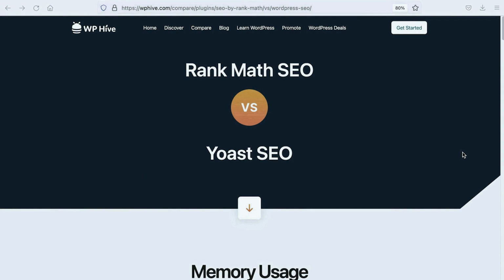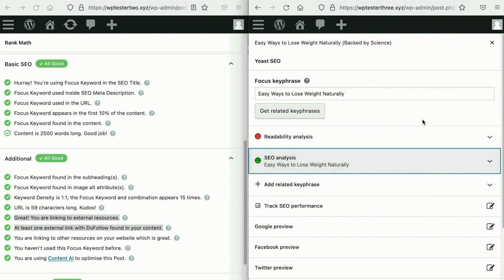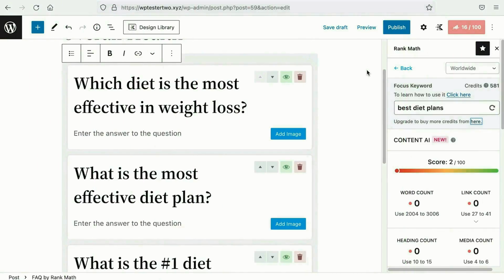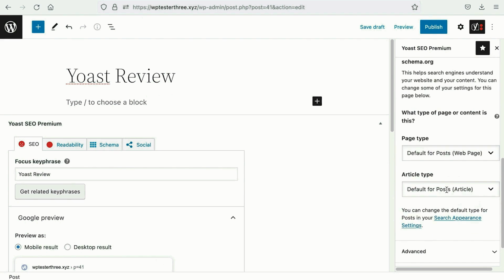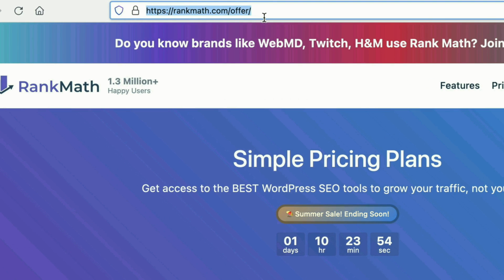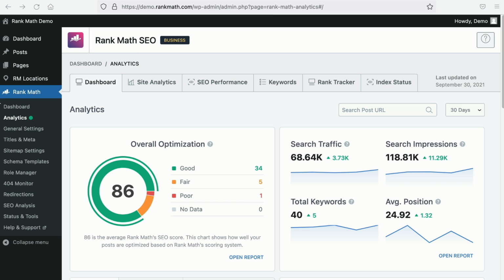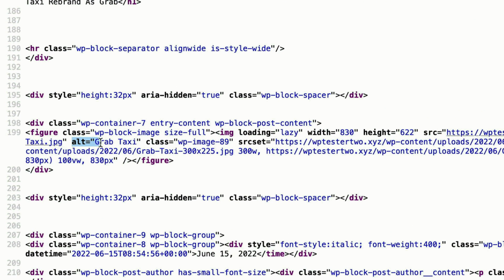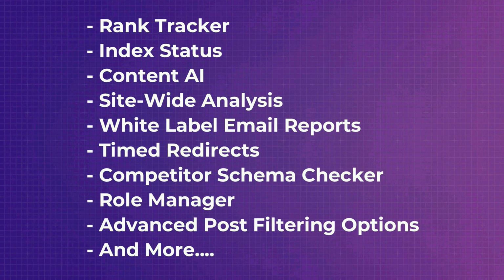Yoast Alternative (Rank Math vs Yoast)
Rank Math vs Yoast - two of the most popular SEO plugins for WordPress. So which one is the best? In this video, we compare the speed, content analysis, features, and prices of both plugins.

Hopefully, by the end of this video, you will be convinced as to which is the best WordPress SEO Plugin for your needs.

Chapters (Timestamps):
00:00 - Introduction
01:31 - Speed Performance Comparison
04:49 - Content Analysis Comparison
06:53 - Multiple Keyphrase/Keyword Analysis
07:39 - SEO Meta Description Optimization
08:17 - Autosuggestions
08:40 - Google Trends Data
09:50 - Content AI
13:18 - Internal Link Suggestions
14:07 - Social Preview
15:01 - Schema Options Comparison
15:44 - About and Mentions Schema
15:57 - Carousel Schema
18:13 - Import Schema (Competitor Schema Checker)
19:12 - Validate Schema
19:33 - Sitelink Searchbox
20:58 - Redirections
22:03 - Categorize Redirects
22:38 - Redirection Debugger
22:47 - Timed Temporary Redirection (For Limited-Time Offers)
24:37 - Local SEO Comparison
26:20 - Instant Indexing
27:03 - Analytics & Tracking
32:06 - Image SEO
34:59 - Tools for Large Sites and Agencies Comparison
36:30 - Site-Wide Analysis
37:33 - Price Comparison
39:15 - Verdict

We hope you now know which is the better SEO plugin for your website. We would love to hear from you.

📢Update: Content AI is now part of Rank Math AI, our growing suite of AI-powered SEO tools.

Rank Math AI brings together Content AI, AI Link Genius, and AI Visibility to help you create better content, build stronger internal links, and improve your visibility across AI search.